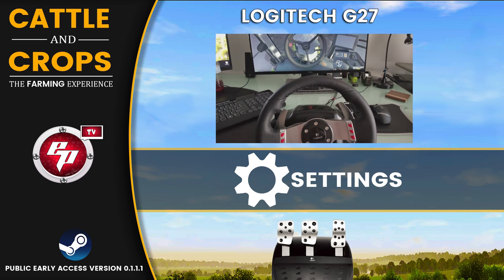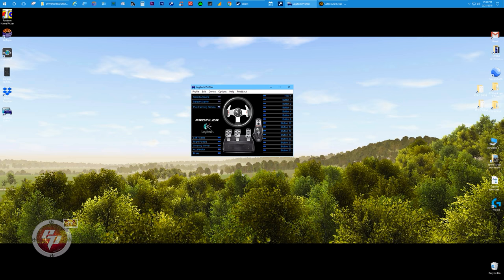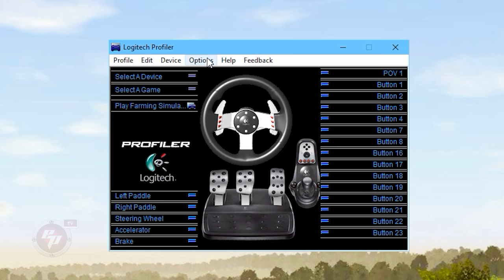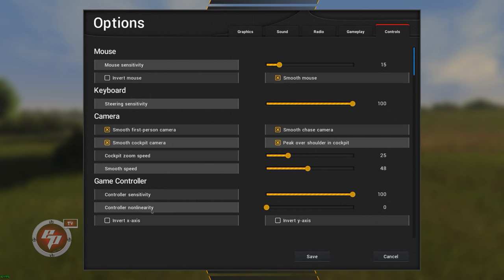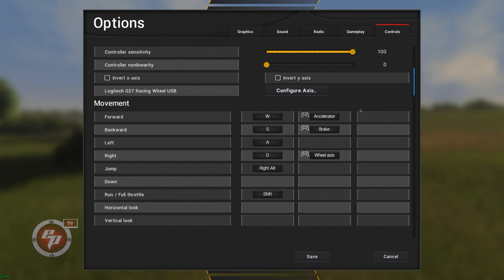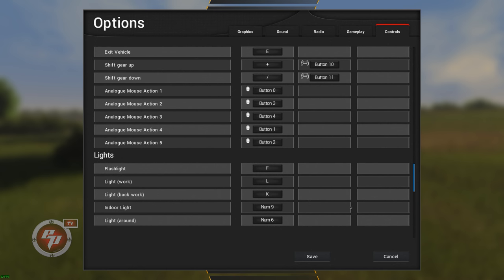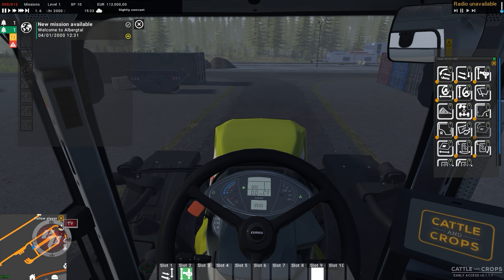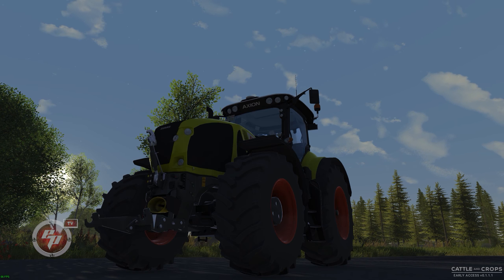ᴴᴰ G27 SETTINGS FOR CATTLE AND CROPS- STEAM VERSION 0.1.1.1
Hello everyone, This video is to help those who have purchased the early access version of Cattle and Crops on steam and is having a difficult time configuring the Logitech G27 kit with the game.

Join our great community where we talk about everything gaming.
►3 Dudes Gaming Network Fourm

CREDITS AND OTHER HELPFUL LINKS